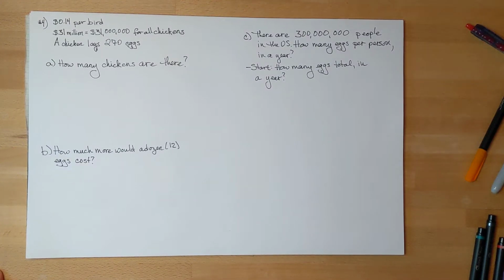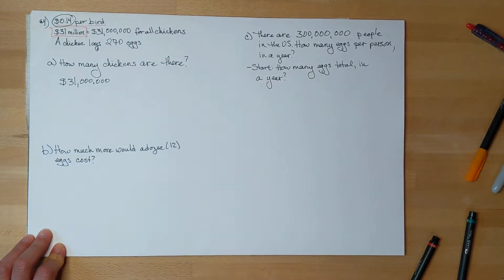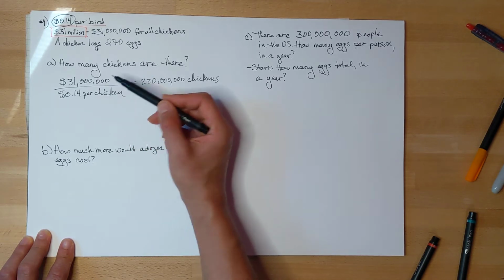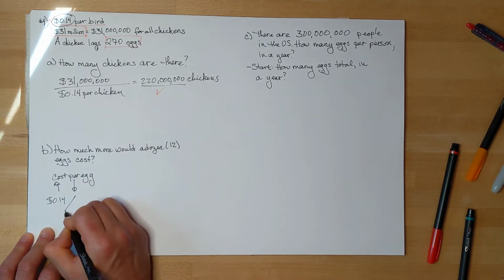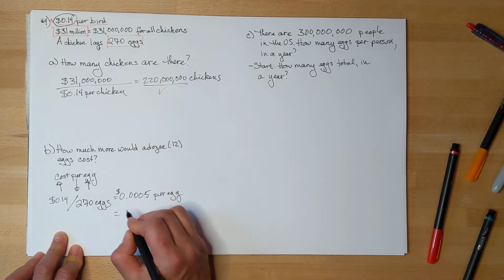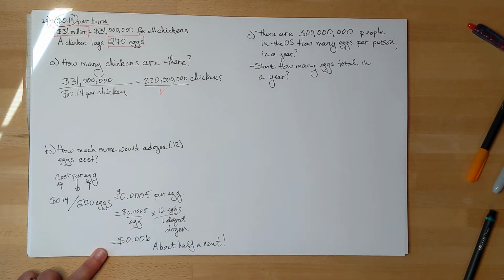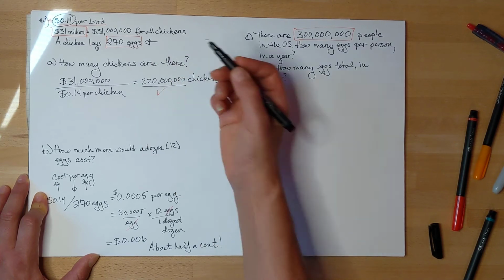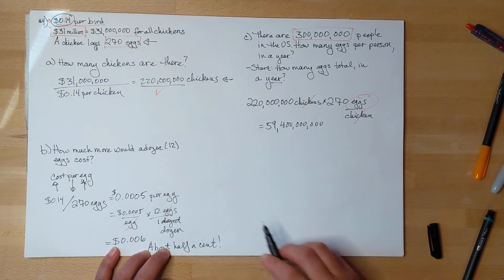Exam 1 review problem 4